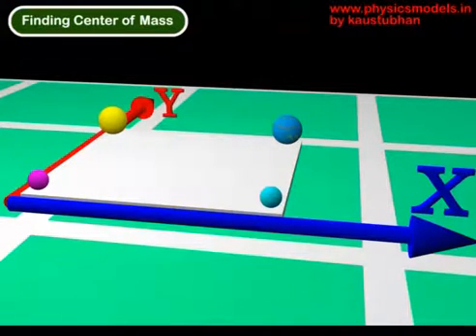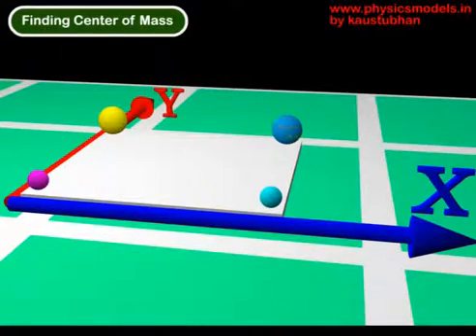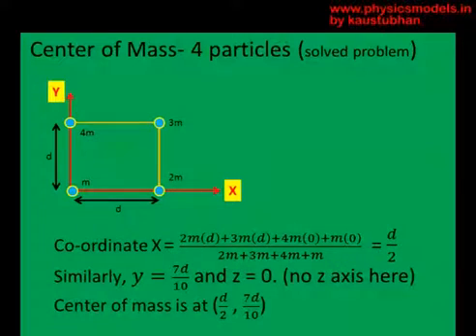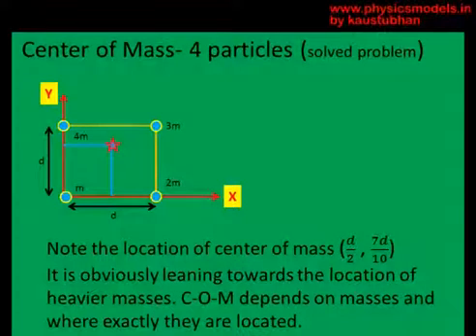physics-Center of mass - 4 particles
Hi, this video explains a typical numerical problem of how to find the center of mass for a system having 4 different objects (different masses) concentrated at 4 different points on a plane. As the masses are distributed , the job is to find the (x,y) co-ordinate of the single equivalent mass representing all the 4 masses.